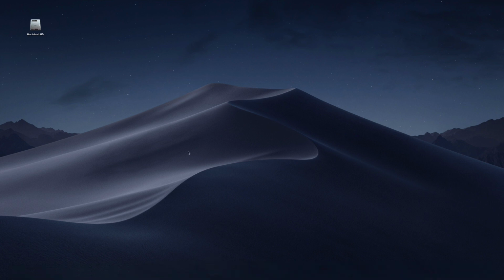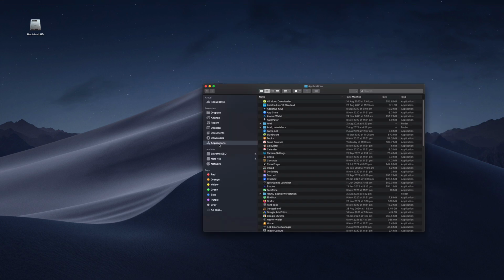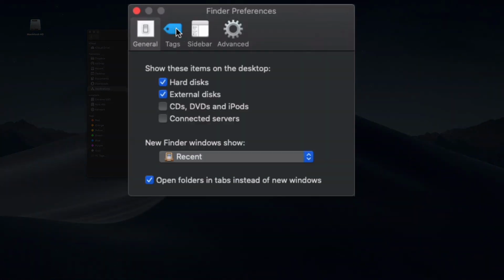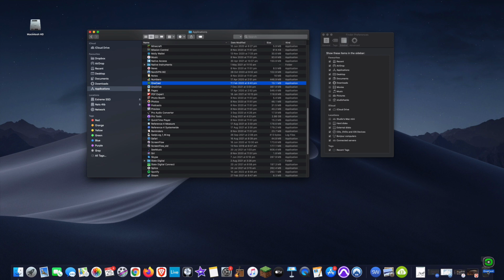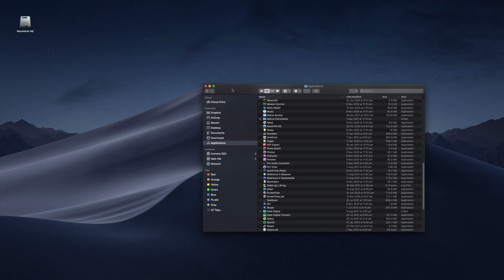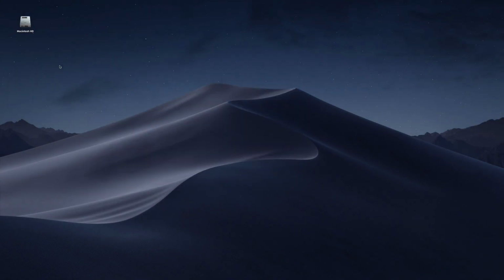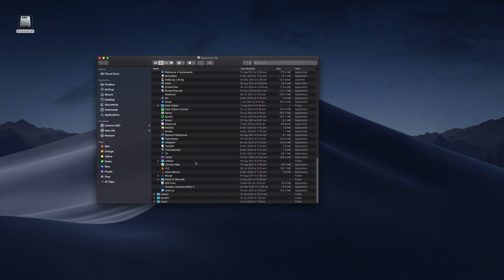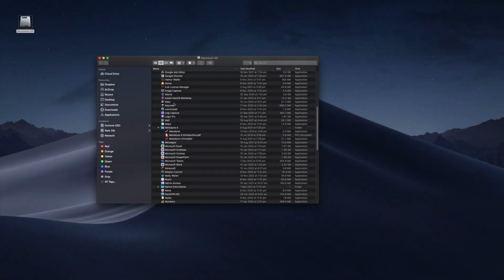How To Uninstall Programs On Mac 2022 (Easy Tutorial)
A quick tutorial showing how to uninstall programs on a mac. This will work for any modern version of the mac operating system. Deleting apps from your mac is easy when you know how.